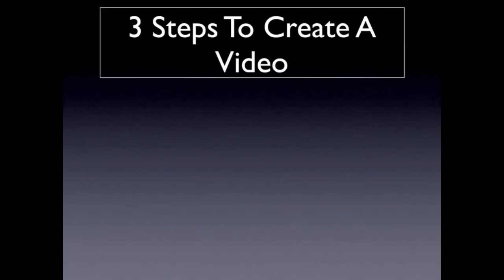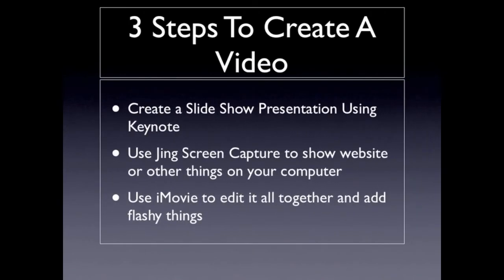Make a Video with Keynote - Jing Part 1